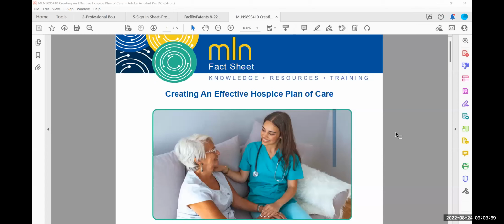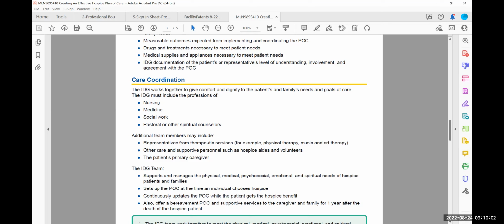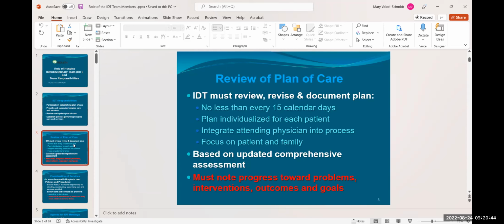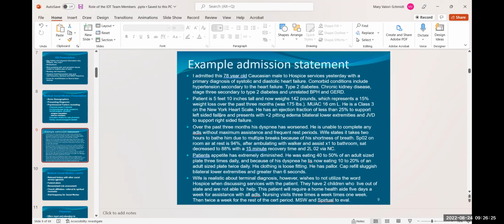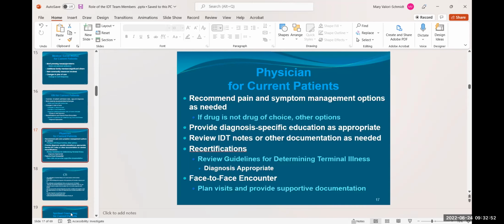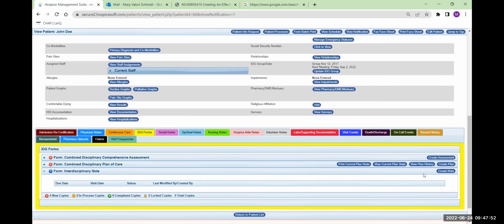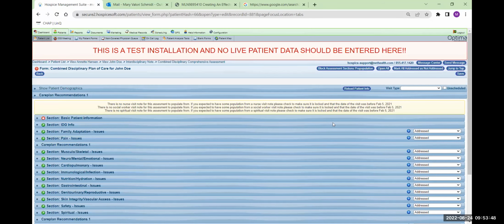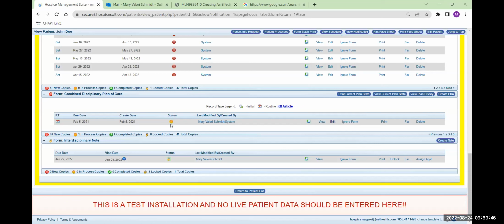IDG Inservice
HospiceSoft instruction and guidance from CMS regarding IDG/IDT meetings